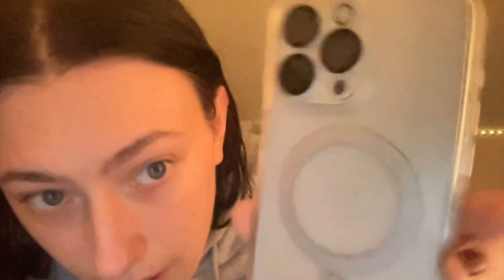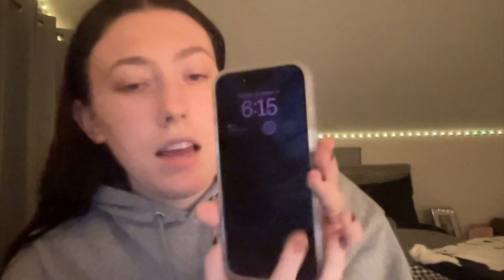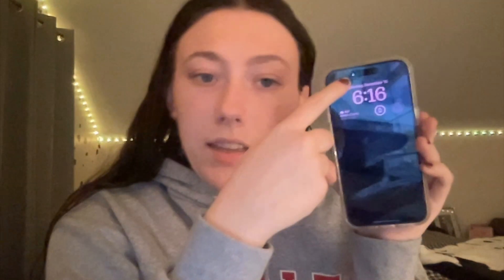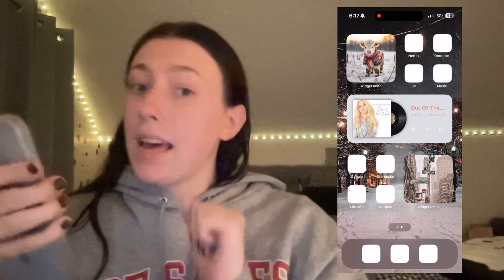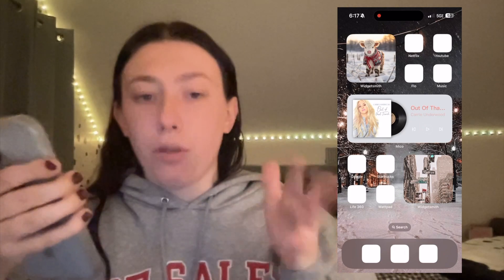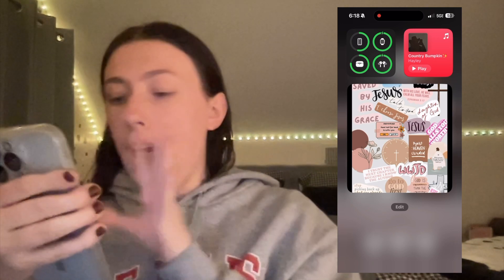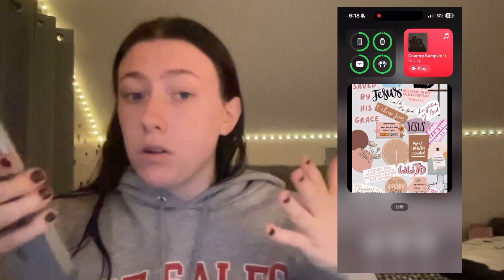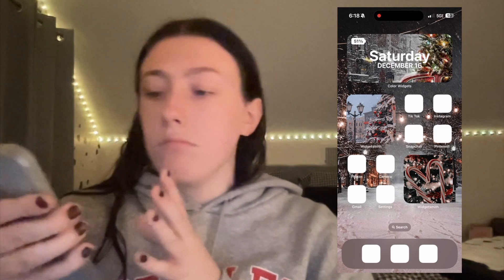Whats on my new iphone! l Hayley's Life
Hello Ya'll I am happy to say that I finally got my wish to get a new iphone! My mom said that this was my big gift this year and I was so excited!